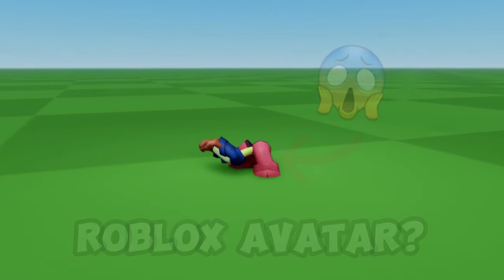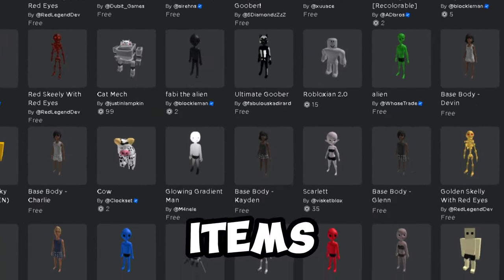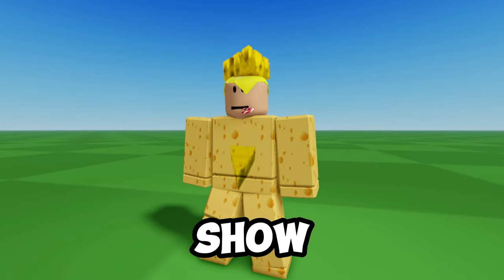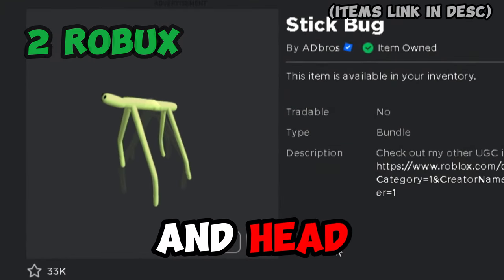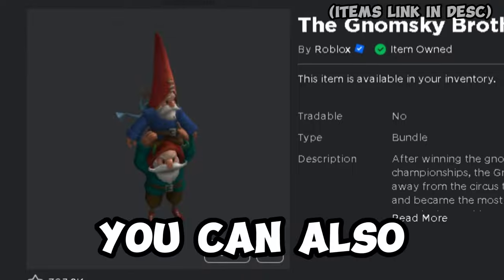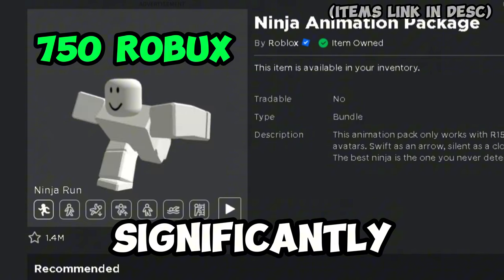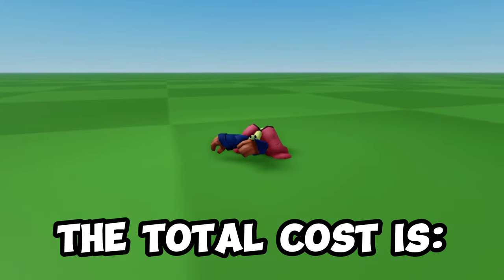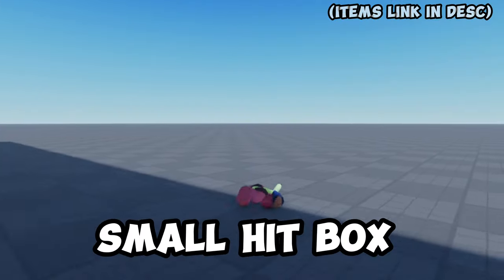How to create the smallest Roblox avatar